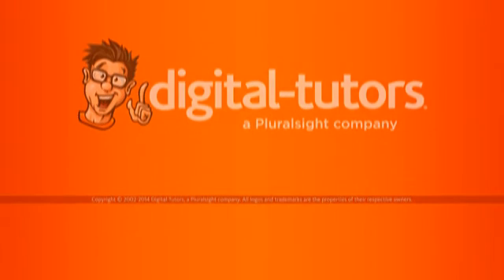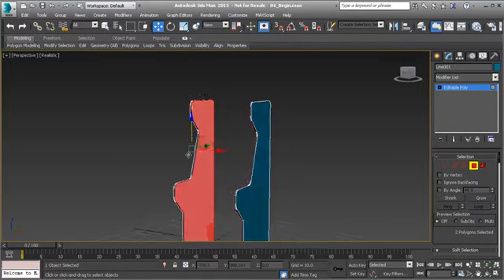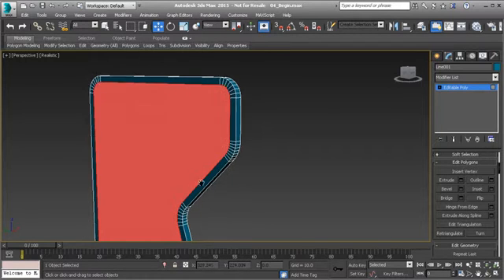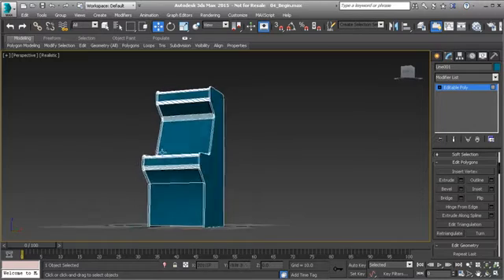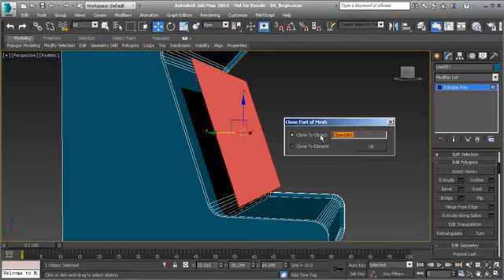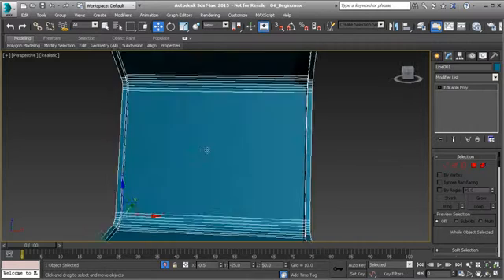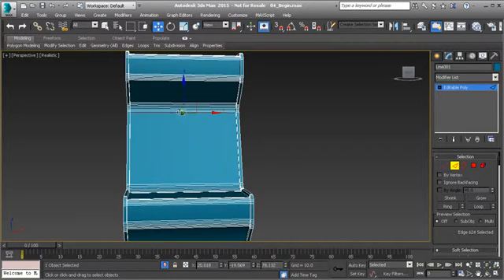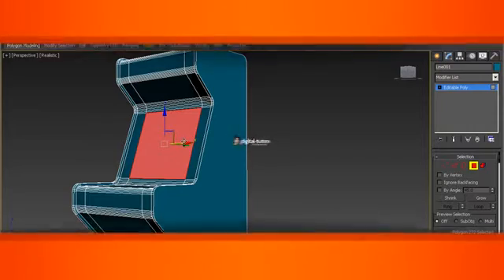Your First Day in 3ds Max_Finishing the main form 04